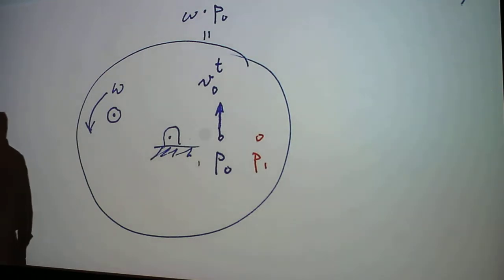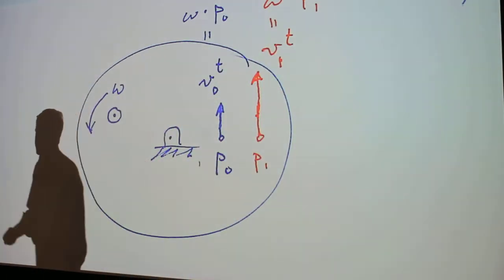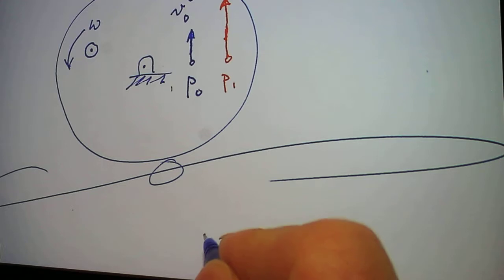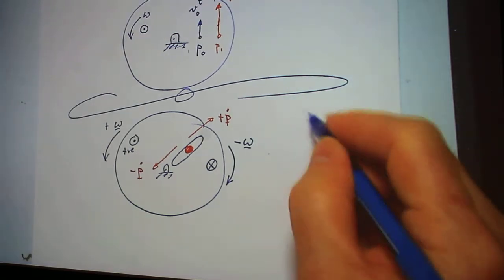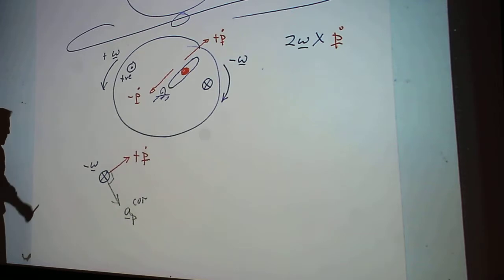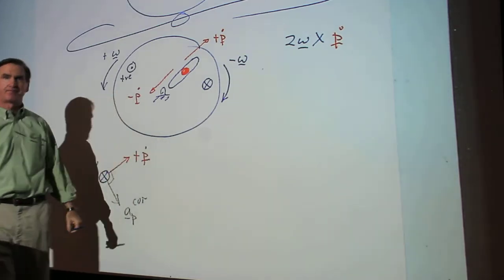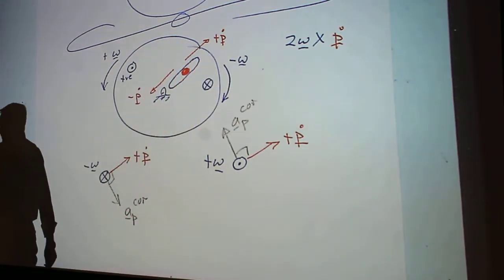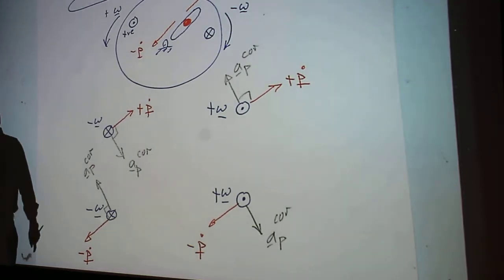Coriolis Theory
11/8/2017